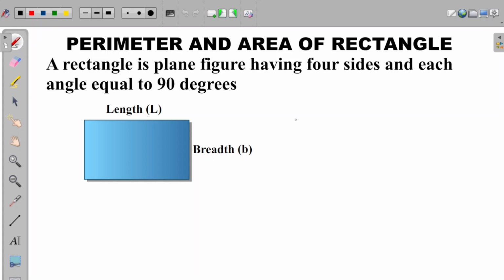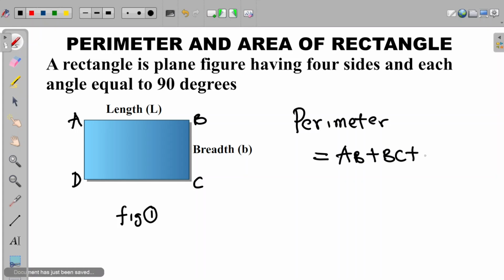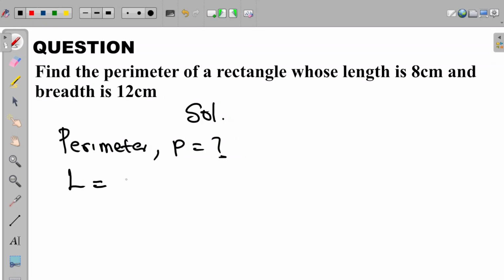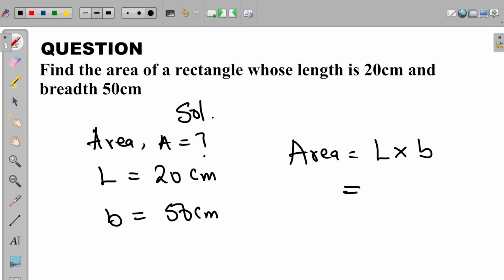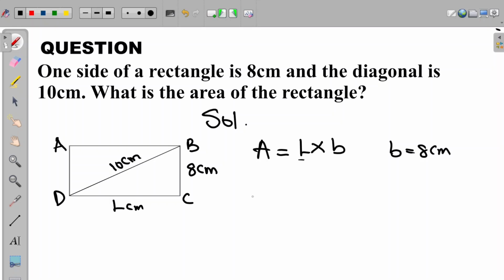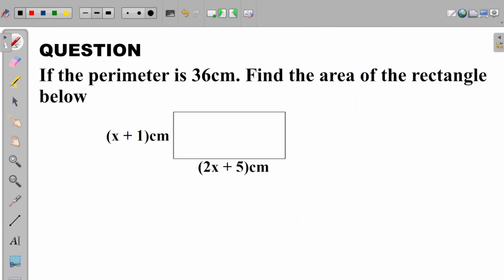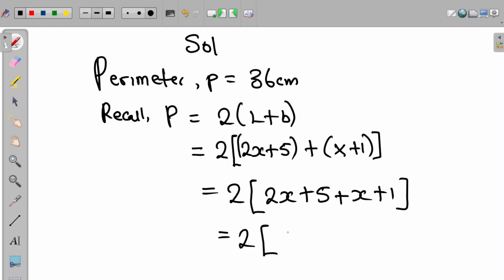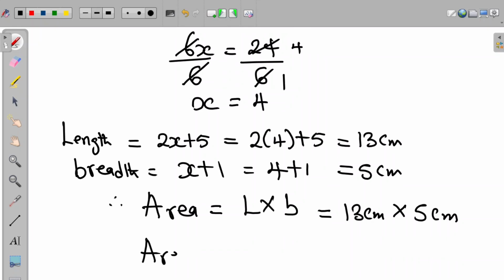Rectangle: Perimeter and Area of a Rectangle Explained Step by Step | Easy Math Tutorial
📚 In this video, we’ll break down how to calculate the area and perimeter of a rectangle in the simplest way possible!
Whether you're a student, a parent helping out with homework, or just brushing up on your math skills, this tutorial is for you.

🔸 What you’ll learn:

How to identify the length and width of a rectangle

The formulas for area and perimeter

🎯 Perfect for:

Primary & Secondary School students

Math exam revision

Quick understanding of basic geometry concepts